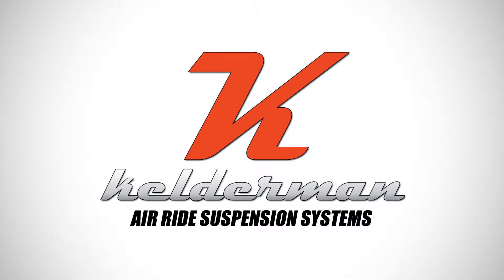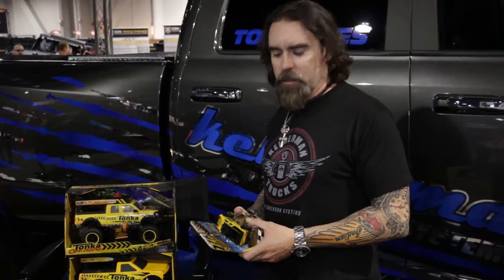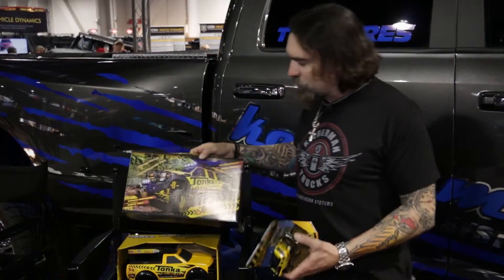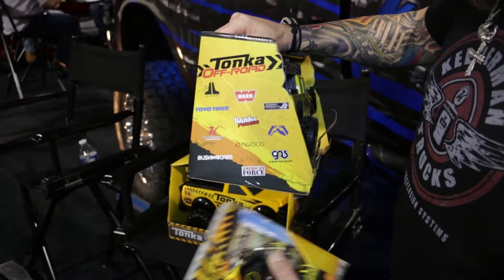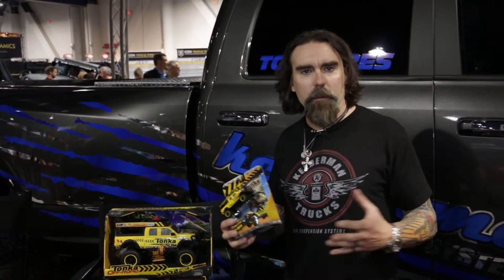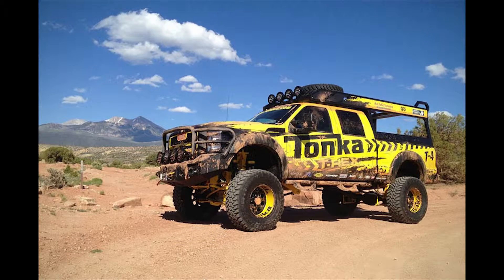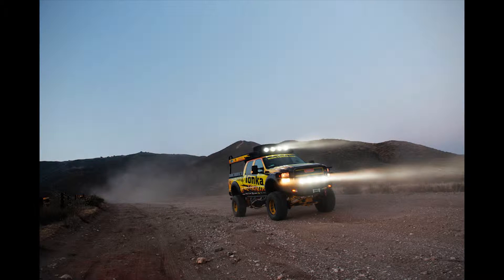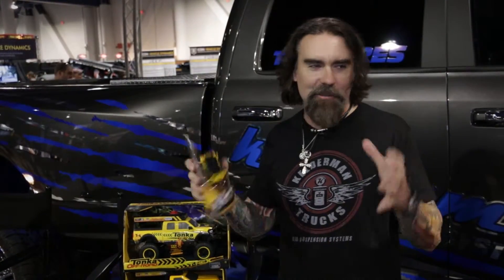Kelderman Suspensions and the Life-Size Tonka Truck